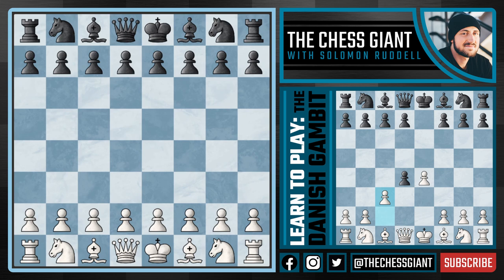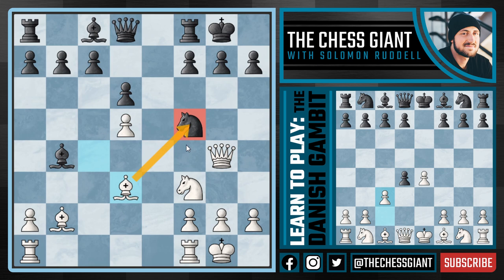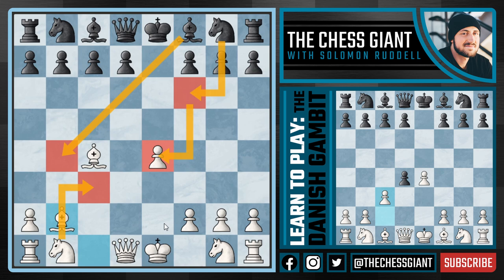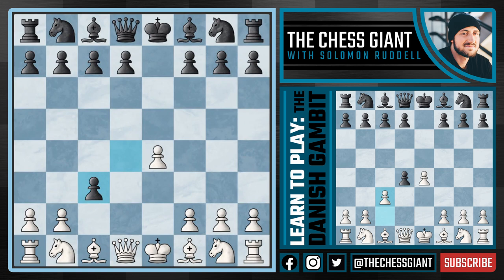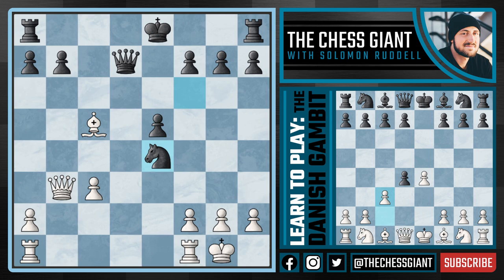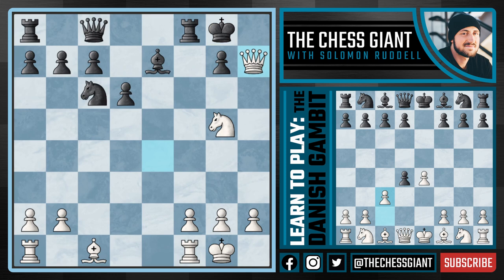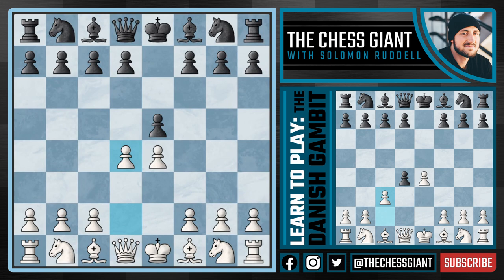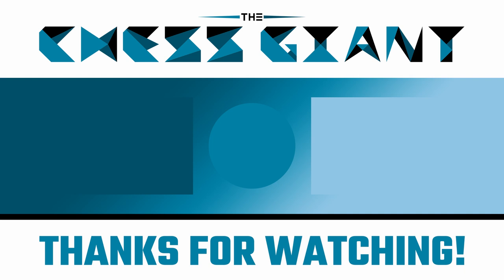Chess Openings: Learn to Play the Danish Gambit!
There are many strong chess openings for white against e5 including the King's Gambit, Vienna Game, Vienna Gambit, Giuoco Piano, Ruy Lopez, Italian Game, Three Knights Variation, Fried Liver Attack, Bishop's Opening, Ponziani Opening, etc. However, in today's video we cover potentially the most aggressive and dangerous chess opening for white against e5 with the Danish Gambit! The Danish Gambit starts off with the following moves:

1. e4 e5
2. d4 exd4
3. c3

Here, we as white we are offering up a second pawn (and potentially a third!) so that we can gain an advantage in develop, and then use chess opening tricks and traps to win games fast. The Danish Gambit has great chess opening theory, chess opening strategy, chess opening principles, chess opening ideas, chess opening moves, chess opening tricks, and chess opening traps. The Danish is also a good chess opening for beginner chess players, and a good chess opening for intermediate chess players. Do you want great attacking chances? Do you want to checkmate the opponent's king quickly? Do you want to take your opponent's by surprise and have dozens of chess opening traps at your disposal? If you answered yes to any of these questions, the Danish might be for you! The Danish Gambit is a top tier chess opening for white and can help you improve at chess fast. How is this? The Danish Gambit shows not just how to play chess, but how to use chess strategy, chess traps, and chess ideas to your advantage. In this beginner chess lesson, we will cover every major (and more!) variation so that you are prepared for whatever comes your way. There are many chess opening moves that you need to be prepared for, but we will also cover different lines and variations that you can play! For example, if black goes into the Danish Gambit Accepted, we can either play Bc4 (offering up a third straight pawn!) or Nxc3 which still gives us a big attacking edge. This chess opening video was made for beginners so that they can grasp the ideas behind the Danish. We look to cover beginner chess strategy, beginner chess tips, beginner chess openings, beginner chess tactics, and beginner chess traps in this beginner chess lesson. We will look at the Danish Gambit Accepted, Danish Gambit Declined, Danish Gambit traps, Danish Gambit defense, and Danish Gambit theory in today's video so that you are prepared to use tricks and traps to crush your opponents with the Danish Gambit! Whether you are a chess master who has been playing the Danish for years, simply trying to learn some new lines or variations, or if you are a chess beginner who just learned how to play, we hope you enjoy this lesson on how to play the Danish Gambit!